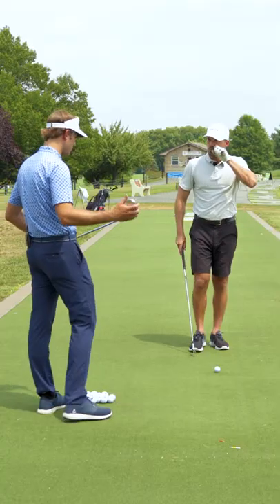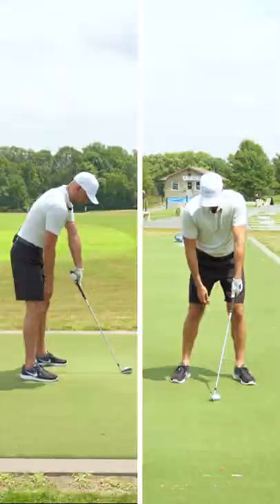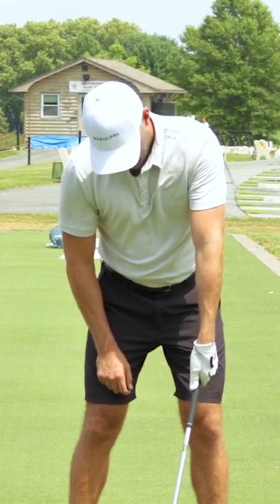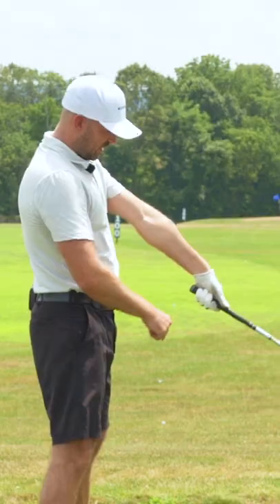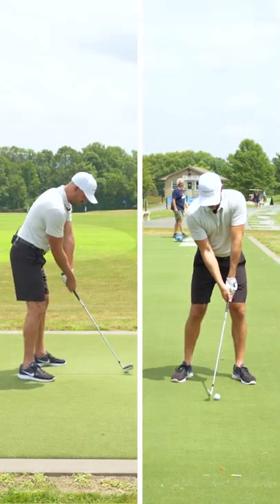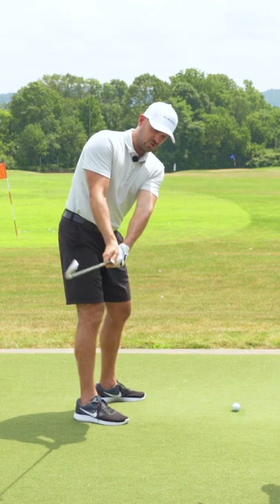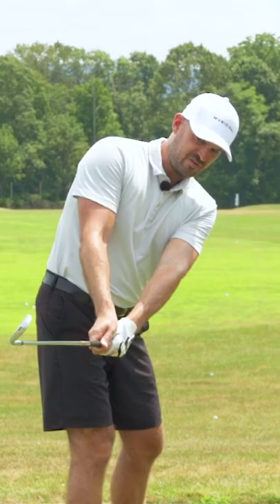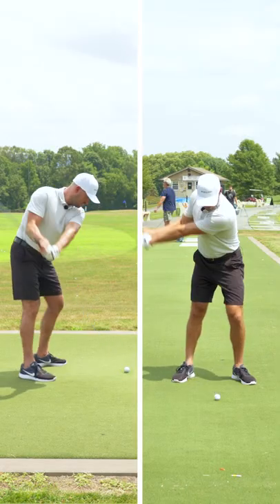How to DRAW the BALL like the PROS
1) Used it personally. (which will be the case the vast majority of the time)

2) Thoroughly researched it and got first-hand user feedback from other professionals I trust and that have used the product/service.